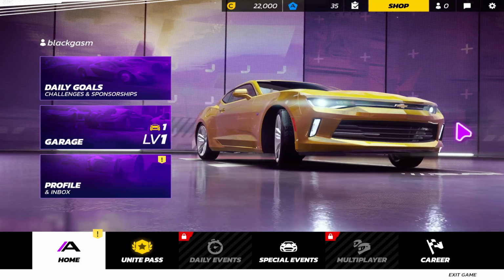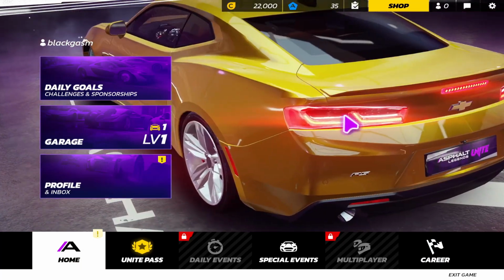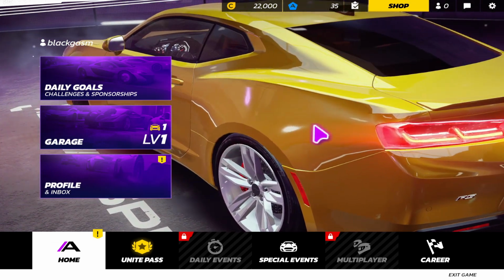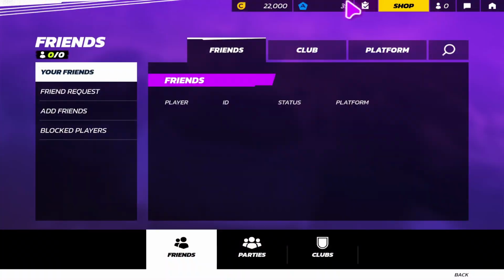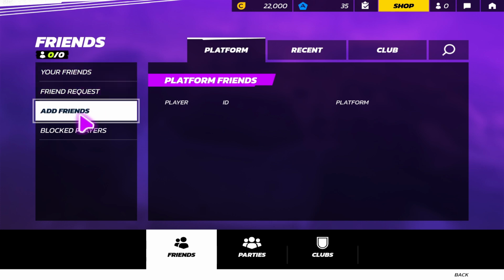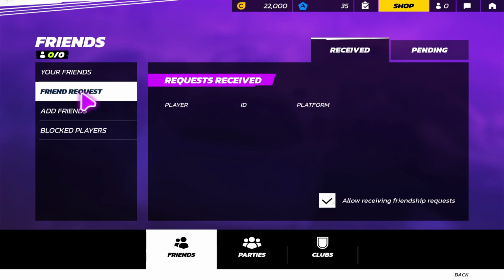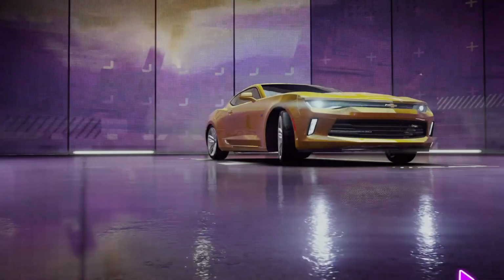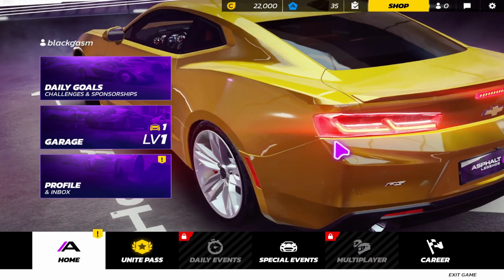How to Add Friends on Asphalt Legends Unite? Connect with Friends Fast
Learn how to easily add friends in Asphalt Legends Unite with this step-by-step guide! 🎮 Whether you want to challenge your buddies or team up for exciting races, this video will show you the quickest way to expand your friends list. 🏎️✨

AsphaltLegendsUnite